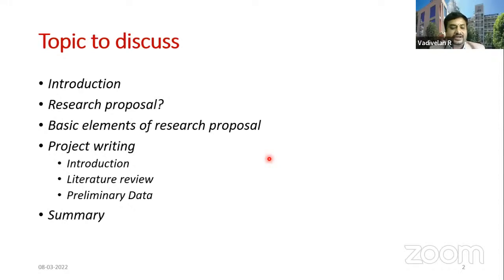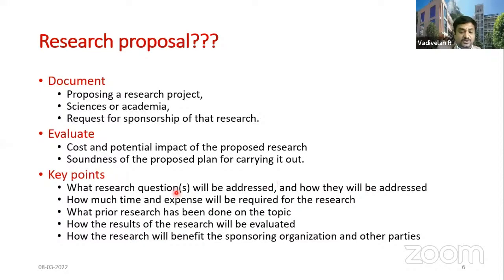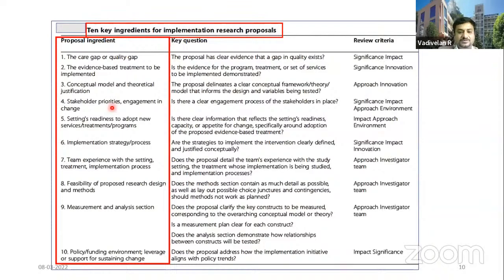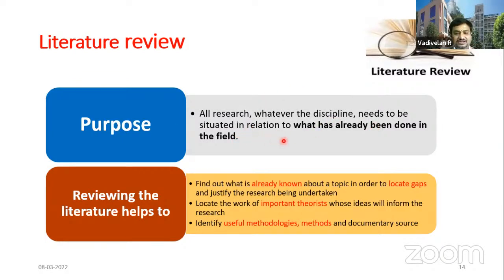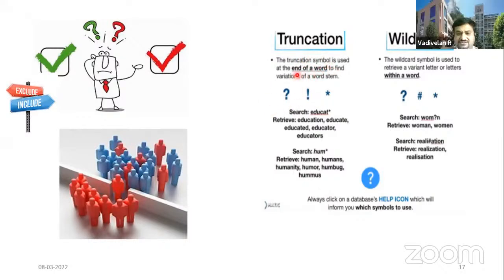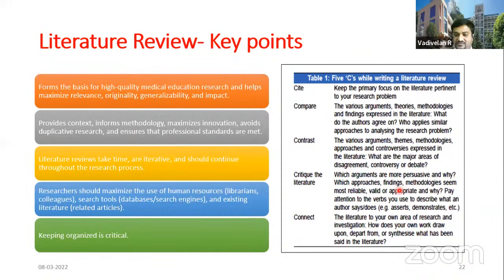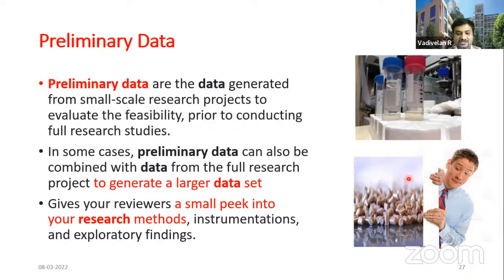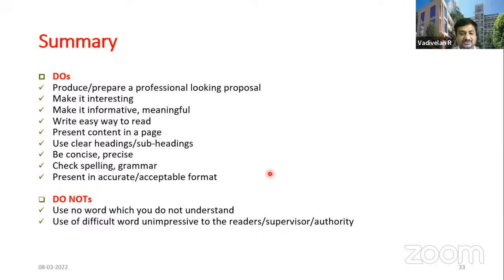Refresher course on Research project writing, Bioethics and Scientific communication